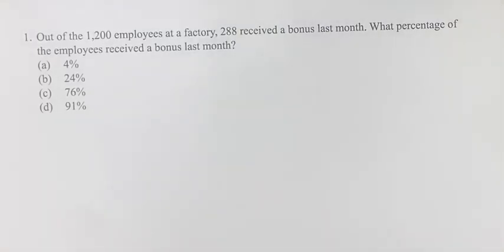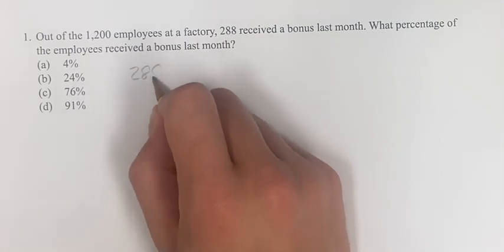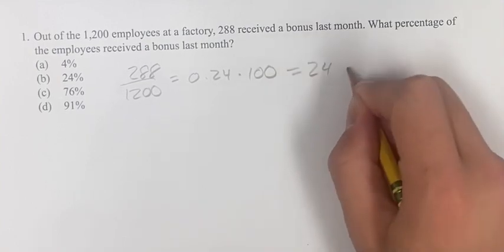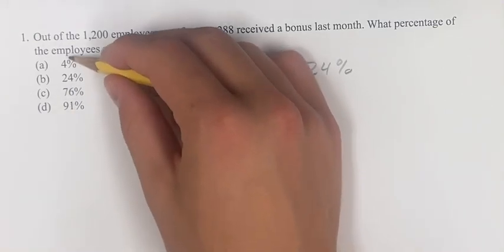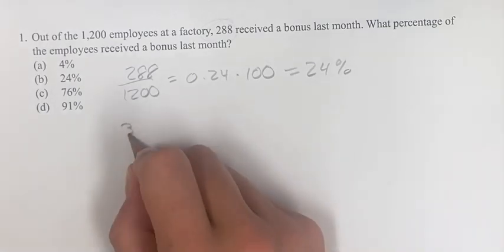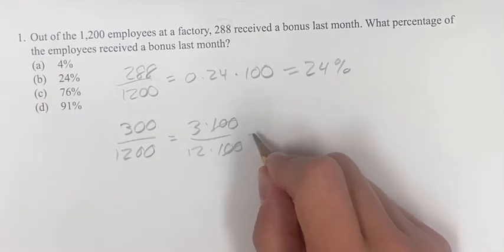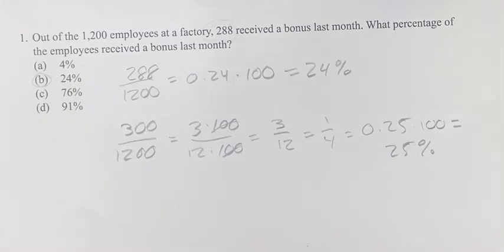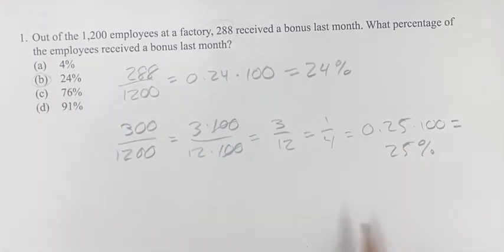1. Out of the 1,200 employees at a factory, 288 received a bonus last month. What percentage of the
1. Out of the 1,200 employees at a factory, 288 received a bonus last month. What percentage of the employees received a bonus last month?

(a) 4%
(b) 24%
(d) 91%

2024 Digital SAT
Test 3 Module 2 Section 2: Harder
Problem 1